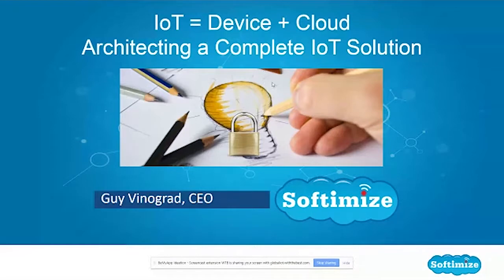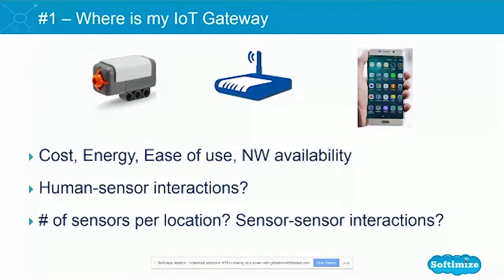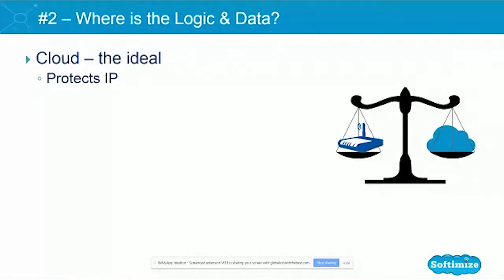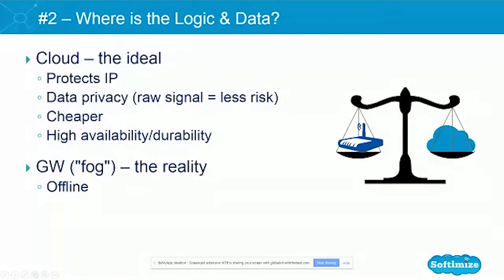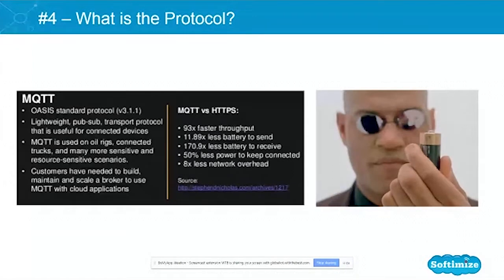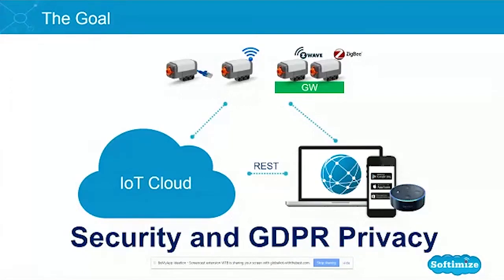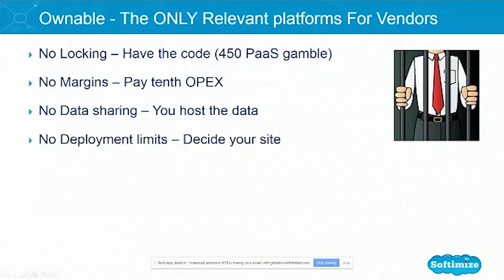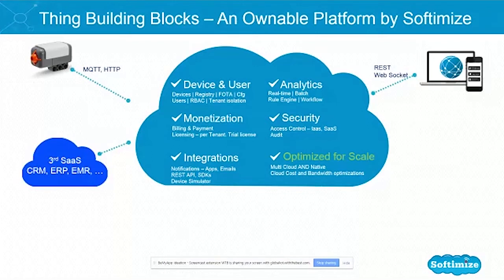Guy Vinograd - Best Practices for End to End IoT Architecture